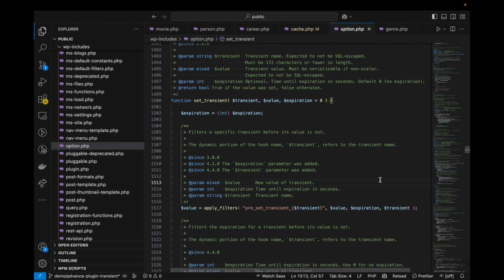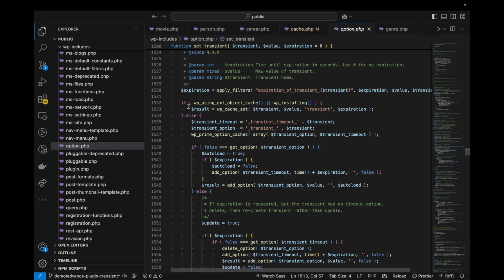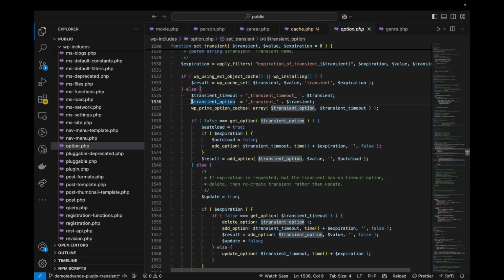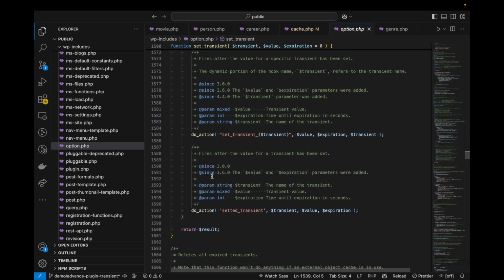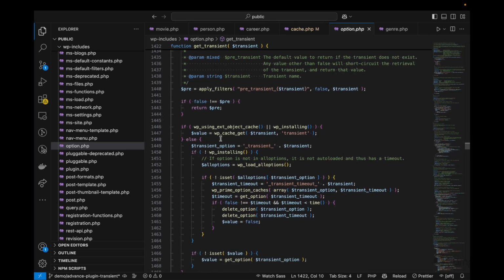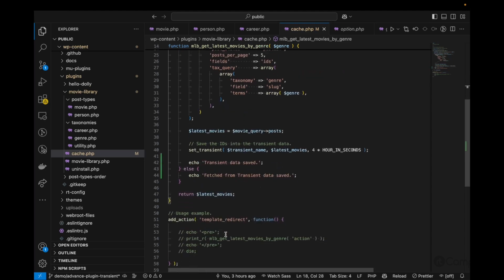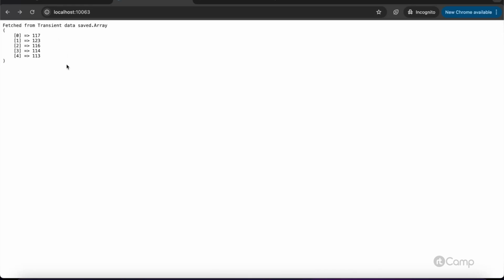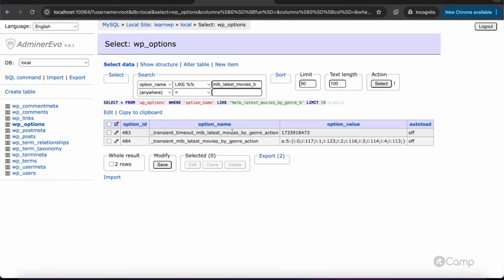How Transient API works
In this video, we’ll explore how WordPress stores transients when using the set_transient() function. Learn about transient storage behavior with and without an object cache, how WordPress saves transient data and timeout values in the options table, and how these transients are retrieved using get_transient(). We’ll also demonstrate how to debug transient behavior and view stored data in the database.

These videos are part of a curated course. For additional context and a better learning experience, we recommend going through the course here: {